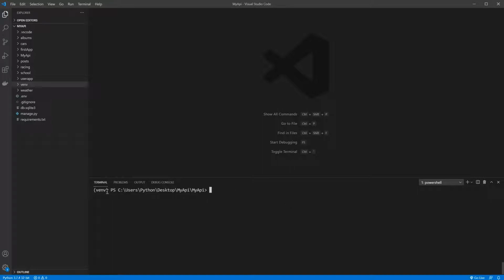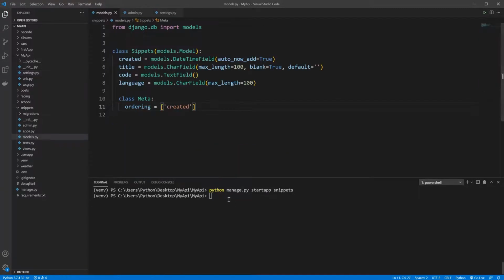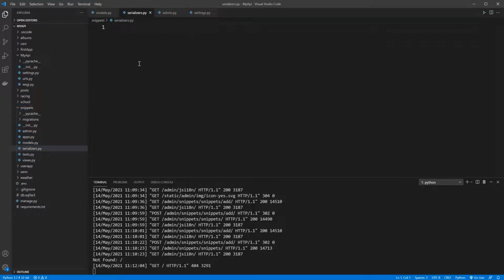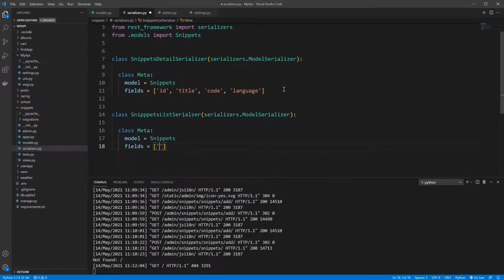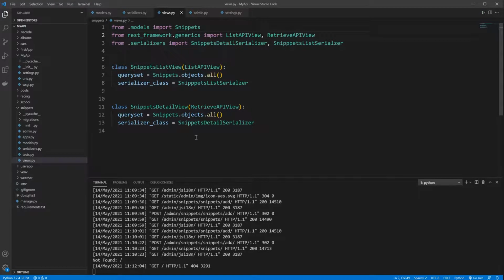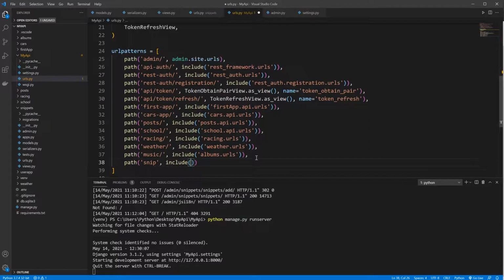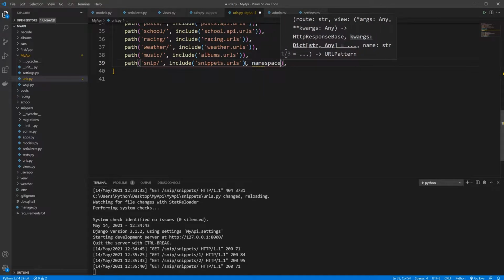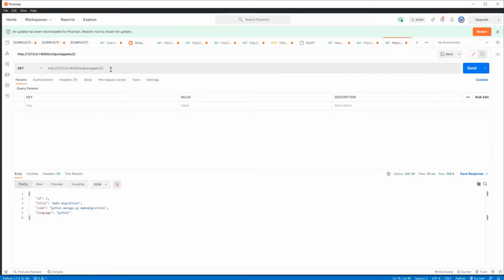Django Rest Framework API #30 / Improve API Response Using Hyperlinks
improve the cohesion and discoverability of our API, by instead using hyperlinking.